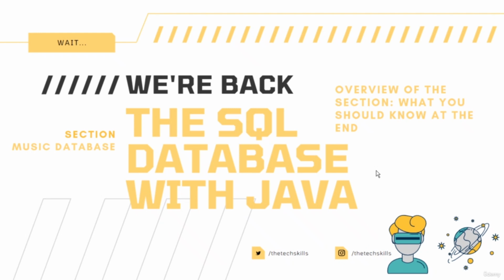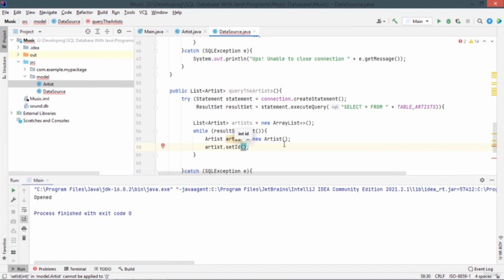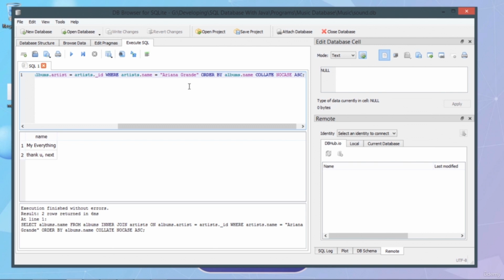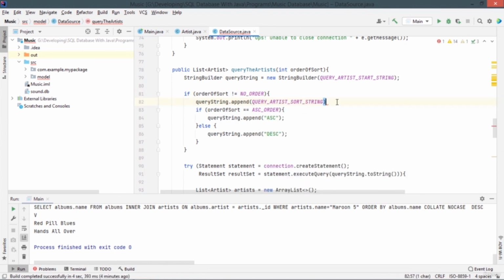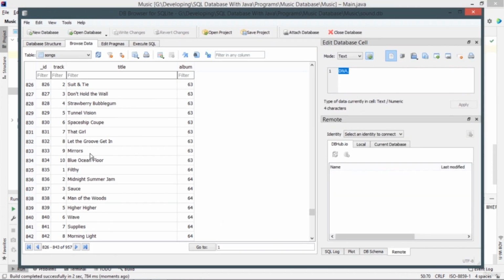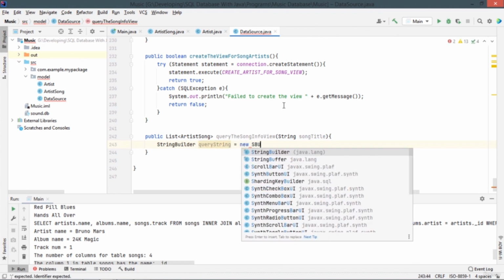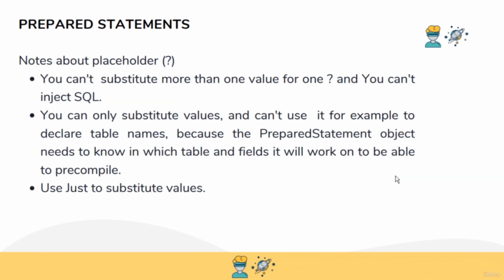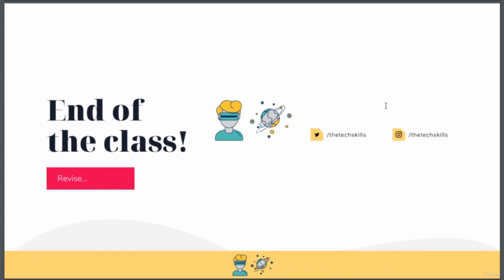Build a Java Desktop App with SQL Database (Part 2/3)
Learn how to connect Java to a SQL database and build a desktop application that can access and manipulate data. Become a SQL and Java Desktop App developer quick with this course!
Learn Java Programming – Full Course for Beginners

If you’re looking manage data, work with software backend, use Java or JavaFx to develop a Desktop app that uses database to display and manipulate data, this course is for you.

This course is intended to make you learn how to use the SQL language, create your databases, use (SQL + Java/Java FX) and develop the backend of desktop applications for the personal or market use.

You’ll learn SQL skills which are applicable to any SQL based database, such as SQLite, MySQL, Oracle, Microsoft SQL Server and more. This course offers you challenges to put your gray mass into test to improve your understanding and create doubts which construct a developer. You’ll work with SQLite3 Database.

In this course you will learn what you need to become a beginner SQL with Java Desktop app developer, including:

The SQL syntax
Relate table data with SQL Joins
Write SQL Queries to retrieve data
Perform SQL CRUD(create, read, update and delete) operations
Write transctions
Design basic database schemas
Connect Java App to a SQL Database using JDBC
Deal with Java Exceptions due to the database operations
Use a ready JavaFx Desktop user interface and build the backend logic (SQL + Java)
Model Database Tables in form of Java Object
Techniques to develop UI Apps